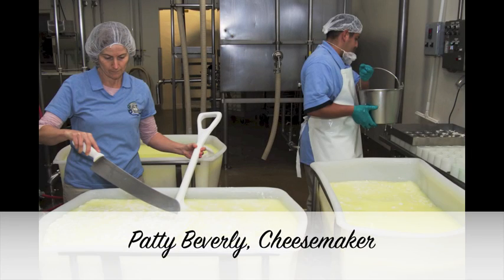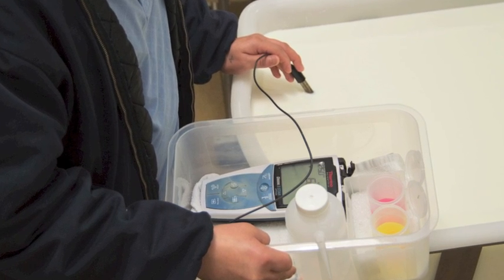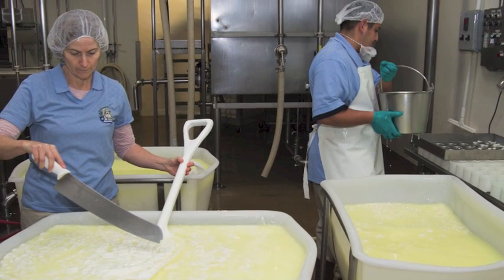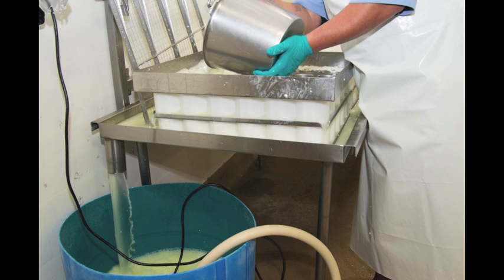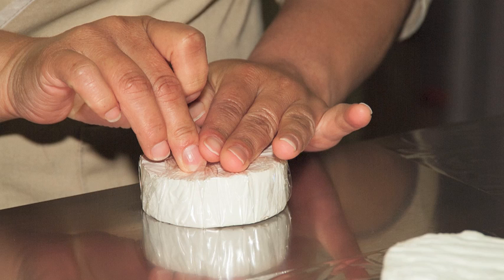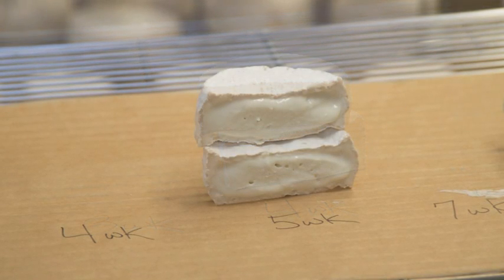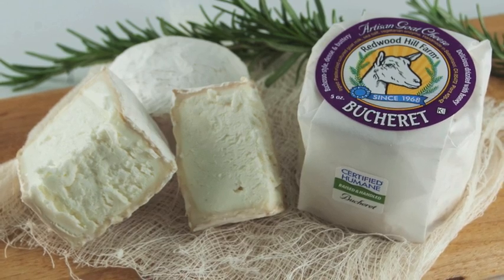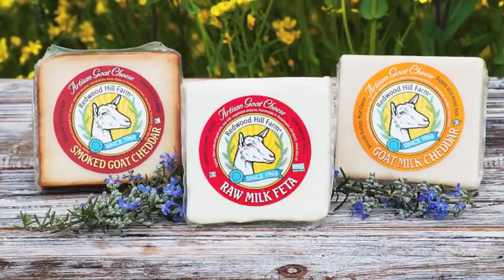How To Make Goat Cheese: Redwood Hill Farm Camellia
The making of Camellia, a French-style artisan goat cheese.